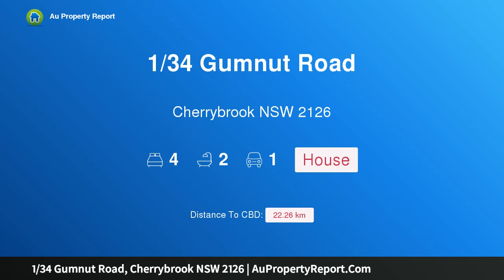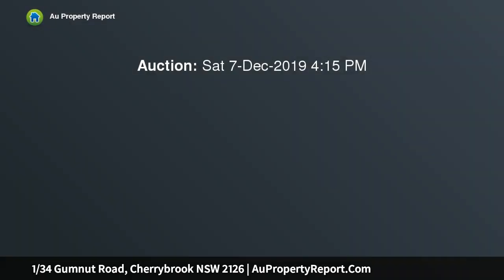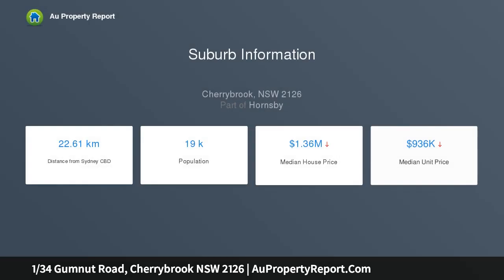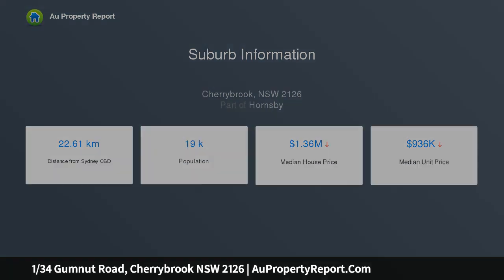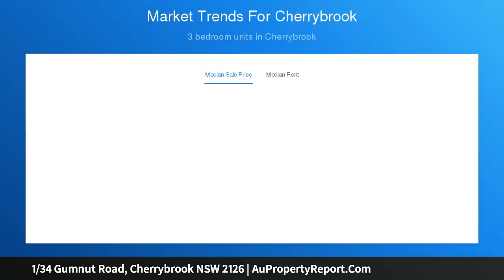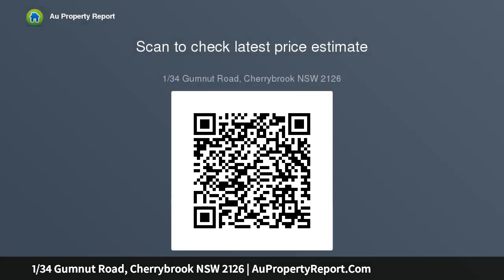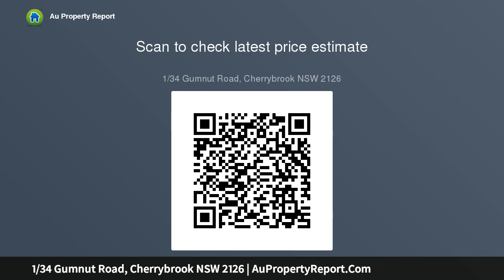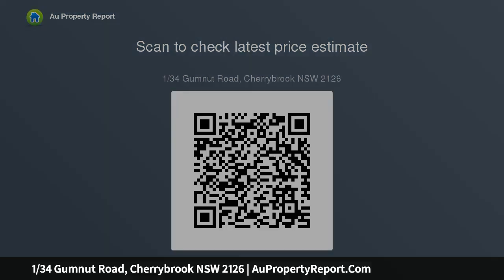1/34 Gumnut Road, Cherrybrook NSW 2126 | AuPropertyReport.Com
1/34 Gumnut Road, Cherrybrook NSW 2126
Property Type: house
Bedrooms: 4
Bathrooms: 4
Car Space: 1
Prime location within Cherrybrook Technology High School catchment